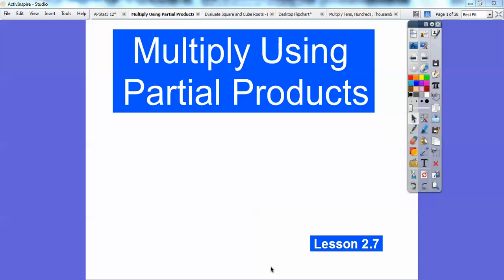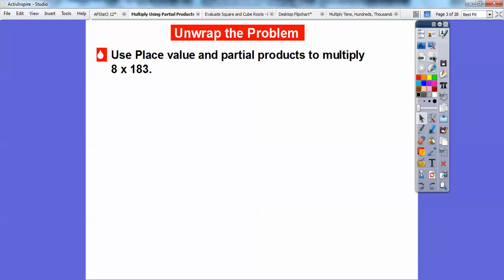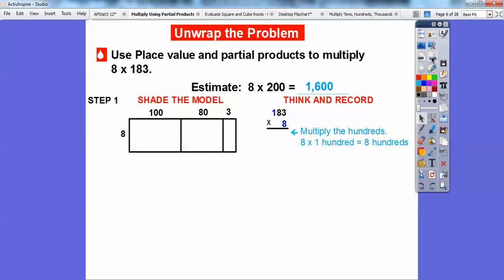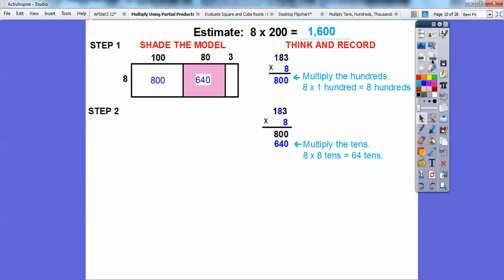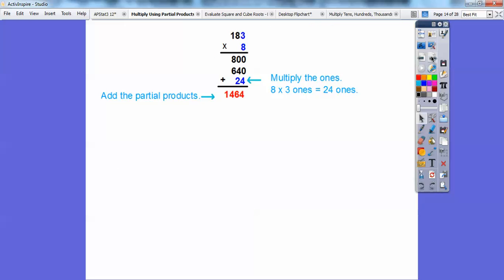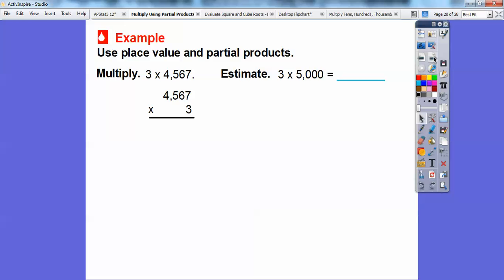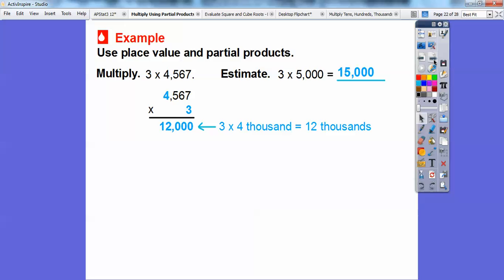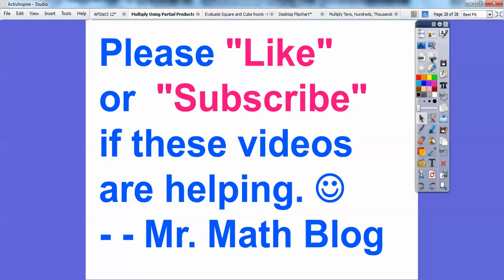Multiply Using Partial Products - Lesson 2.7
This is a fast lesson that multiplies 1 digit numbers by 3 and 4 digit numbers using the Distributive Property and expanding numbers into thousands, hundreds, tens and ones. This is an easy one. You can do this!!